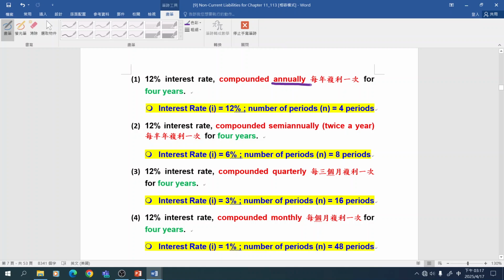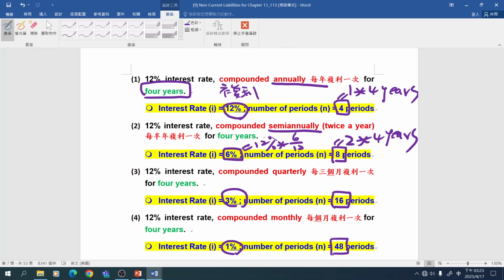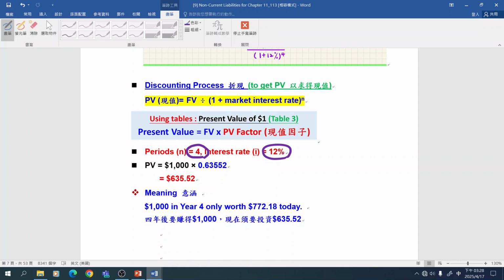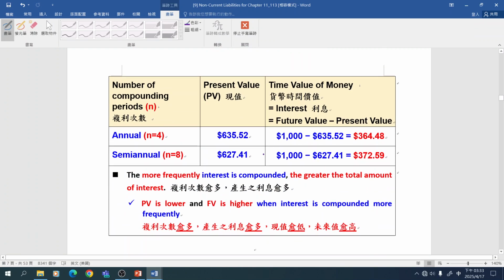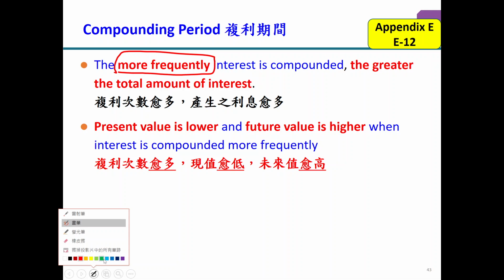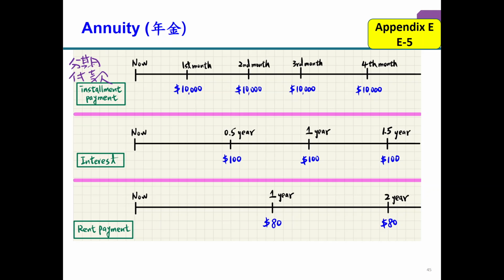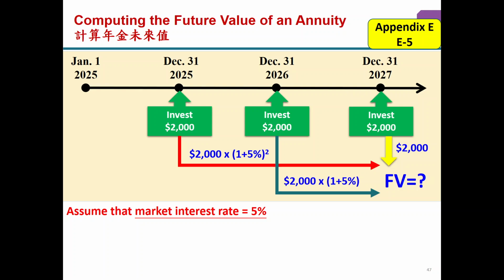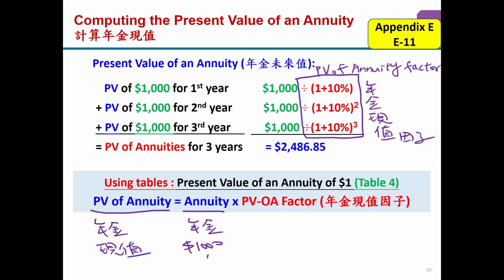Chapter 11_Part 3_113 (English Version)